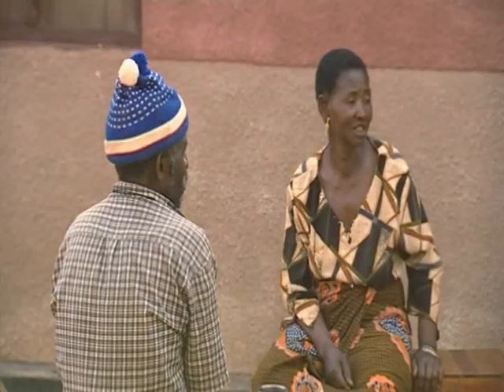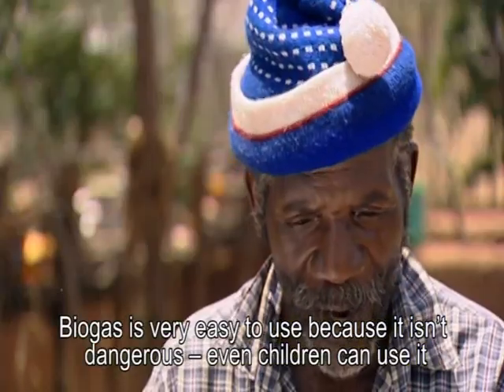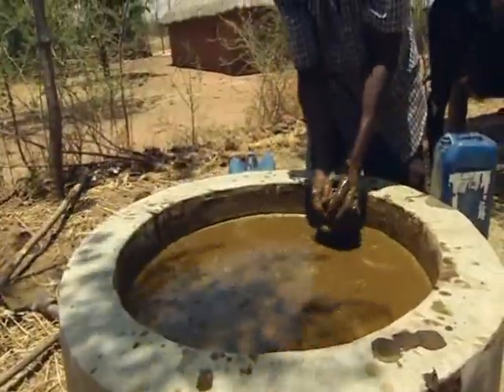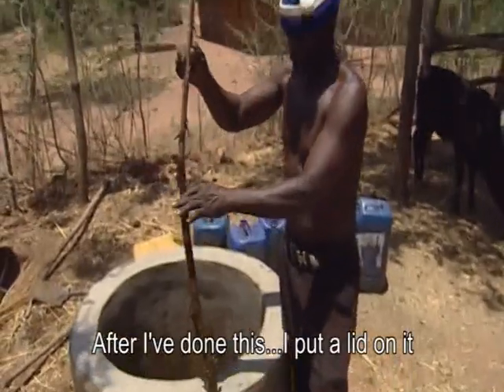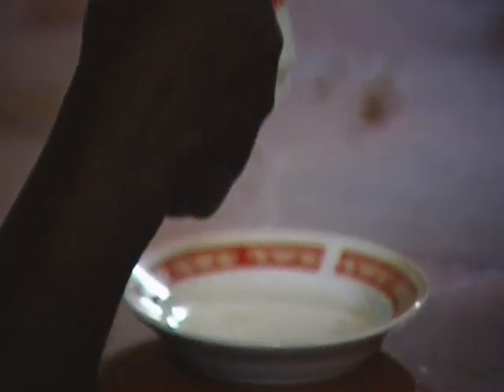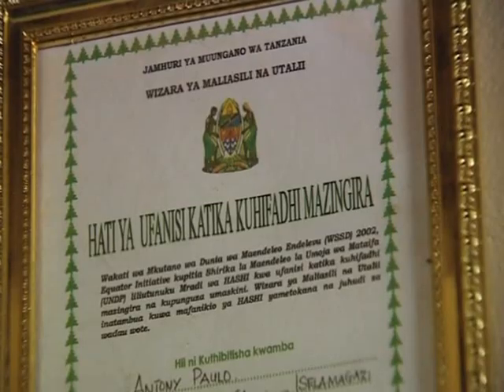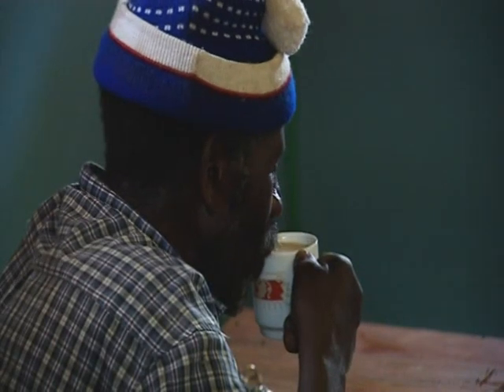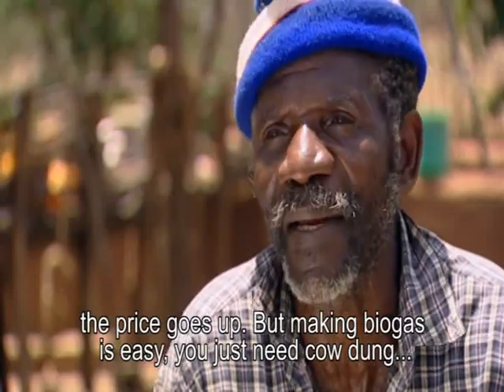PACE - Energy - Biogas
Biogas - NAFRAC, Tanzania

PACE FILMS & PROJECTS
Africa our Home - Chapter 5 - 'Energy'.
A video from the PACE Virtual Explorer for Geography KS3 & 4
for more information about PACE and PACE materials.